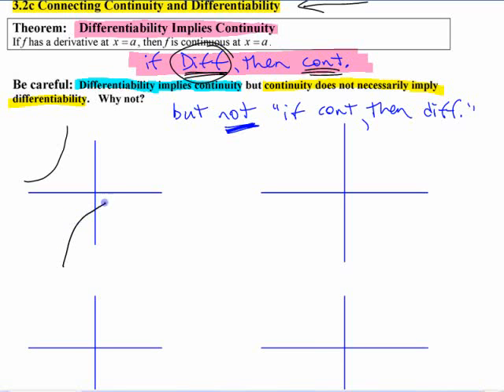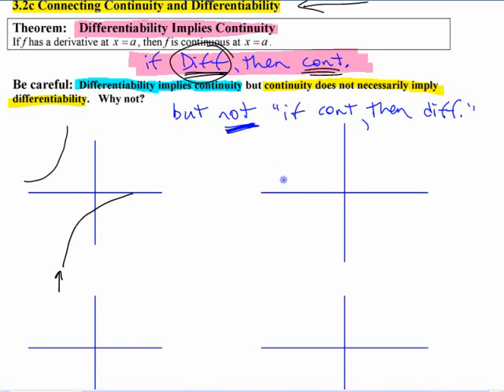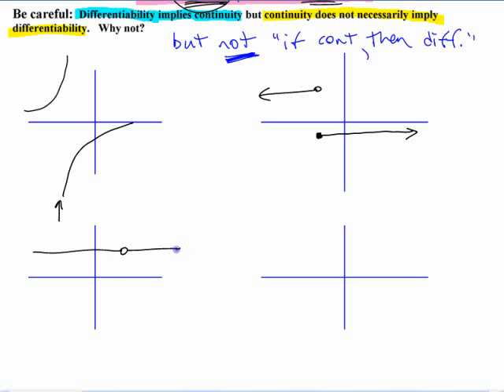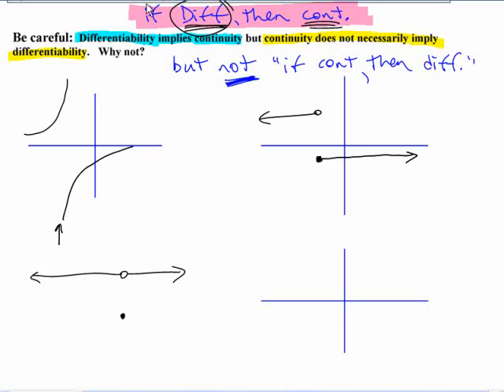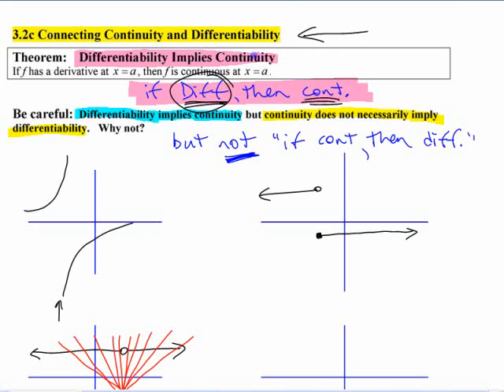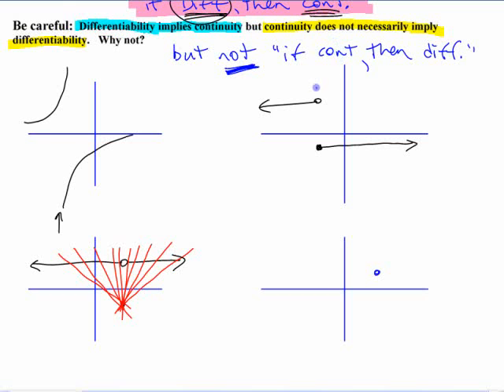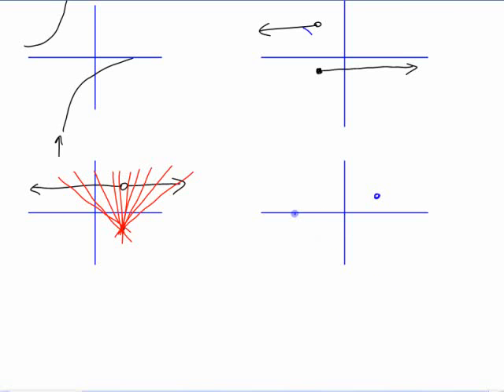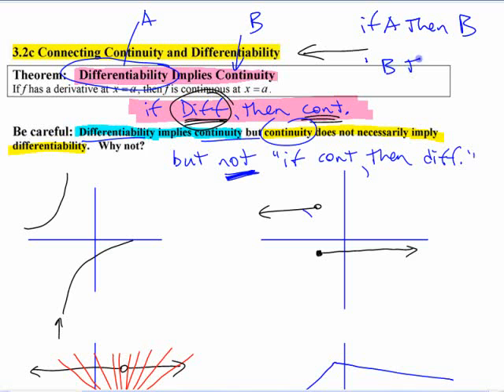Ca12 - 3.2 (4) Differentiability